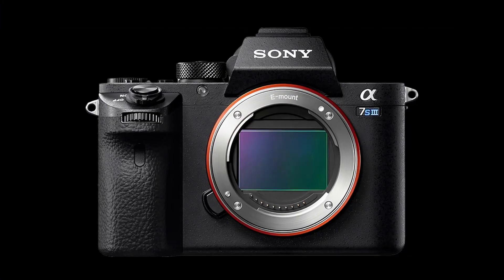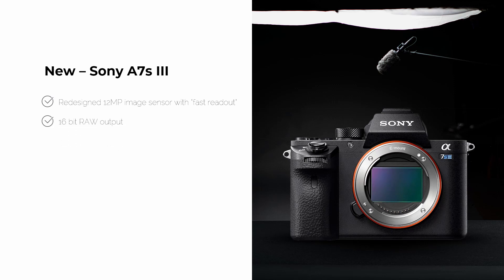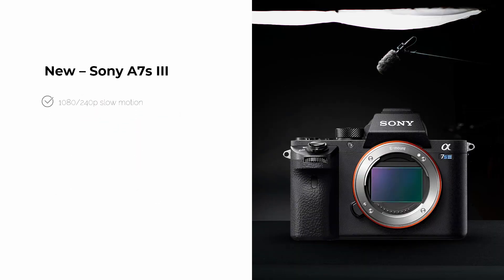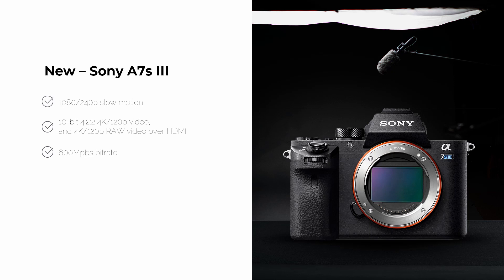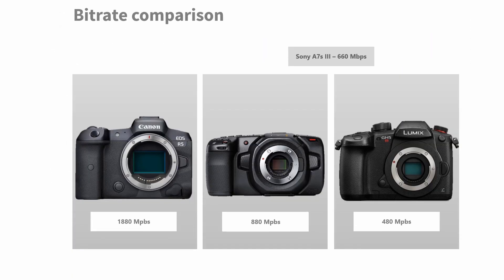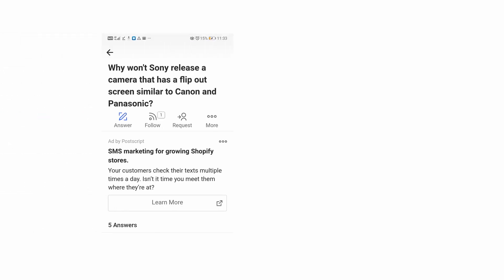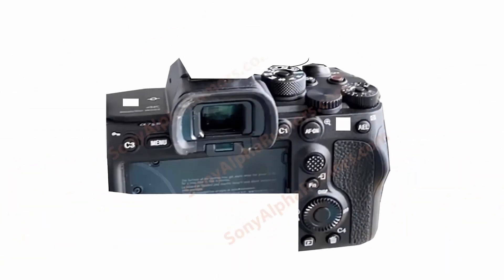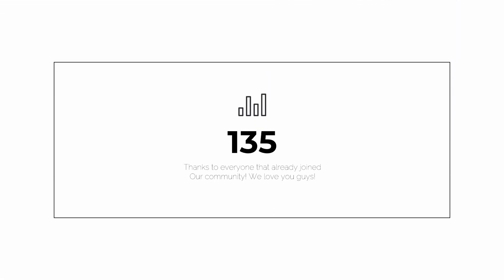Sony Alpha A7S III vs Sony A7sii, Canon R5, GH5s, BMPCC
28th of July, the day when Sony announces their newest model in S line - The Sony Alpha A7S III. After 5 years of developing this new model we all wonder; what is new? What specs will it have? Some rumors have been going online about possible features. I've took some time to do the research. All specs I was able to find are combined in this 10-minute video. Thanks to 'Sony Alpha Rumors' we have first images of the Sony Alpha A7S III. We will see the newest design changes. We will see the specs. We will compare it with recently announced 'Canon EOS R5', the biggest competitor against this camera - Sony A7S III. How does this camera stand next to other cameras such as Panasonic GH5s, BMPCC 4k and 6k cameras and the previous model Sony Alpha 7sii? Find out in our video. Hope you enjoy it!